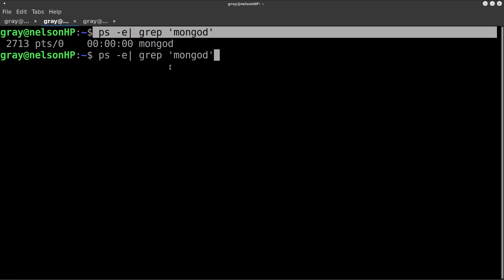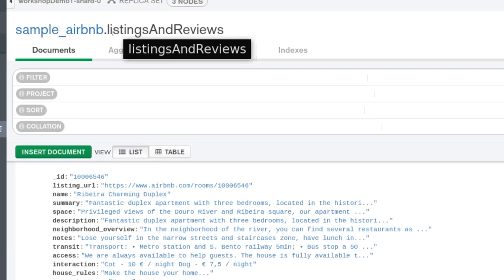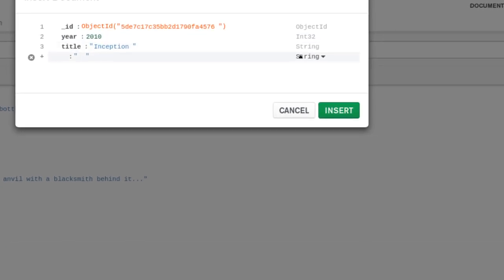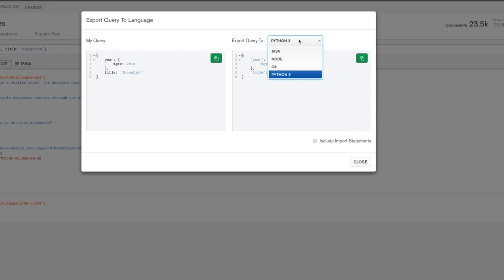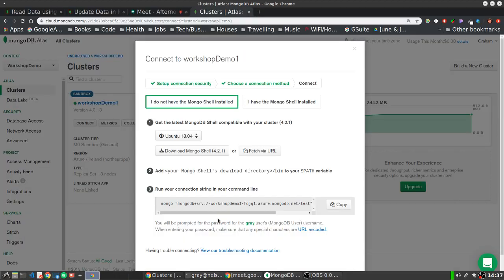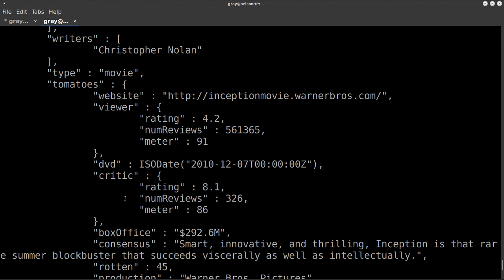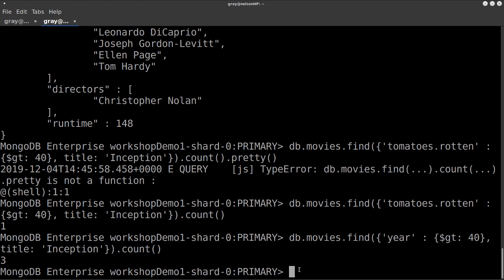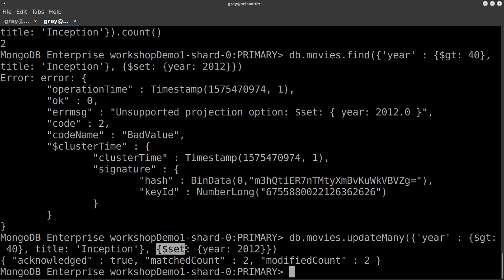MongoDB CRUD - 04 -12 -19